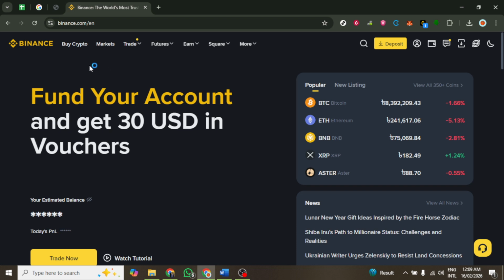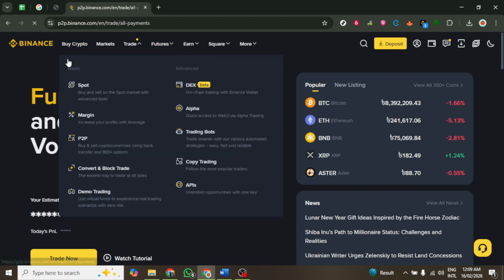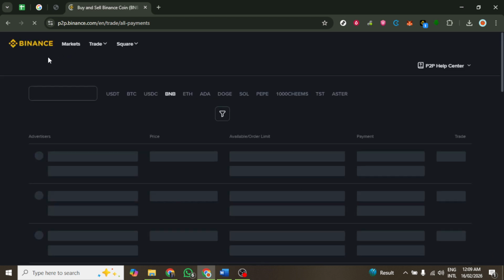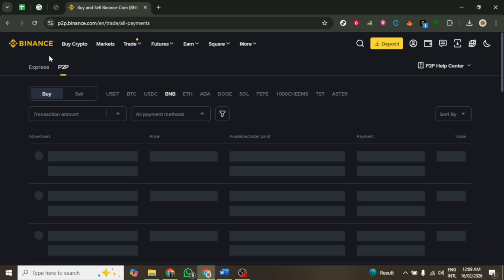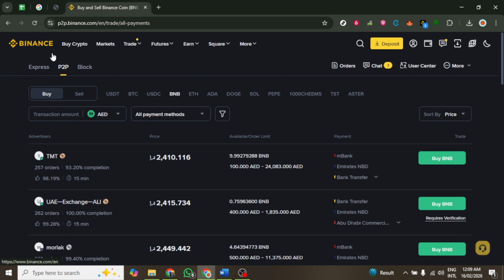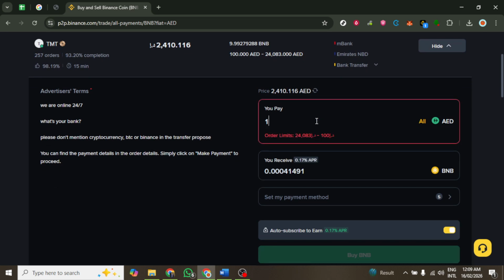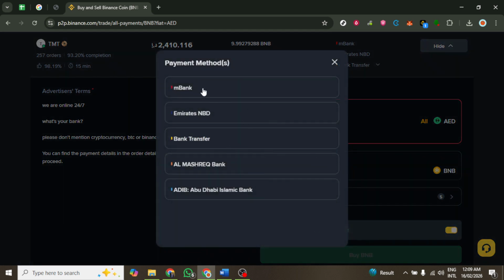How to purchase BNB on Binance [FULL GUIDE]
In todays video we cover How to purchase BNB on Binance